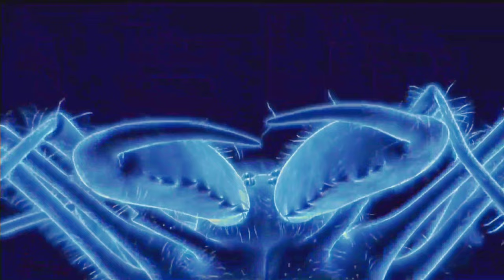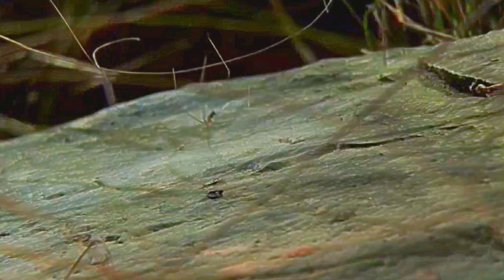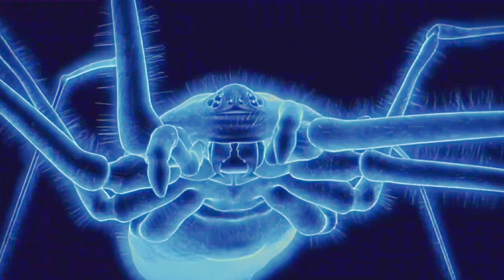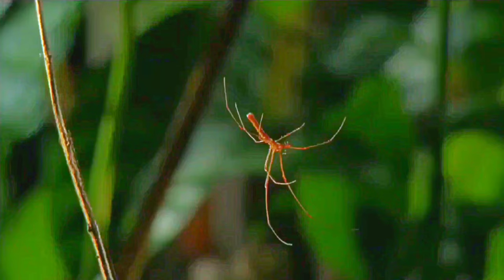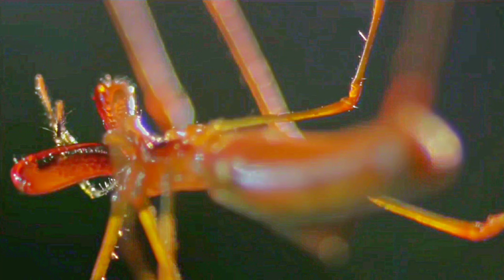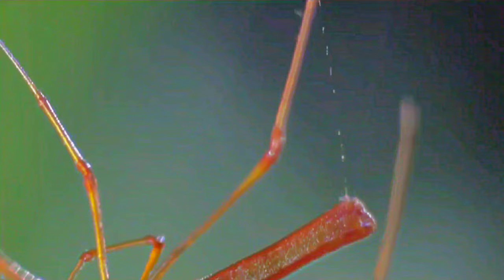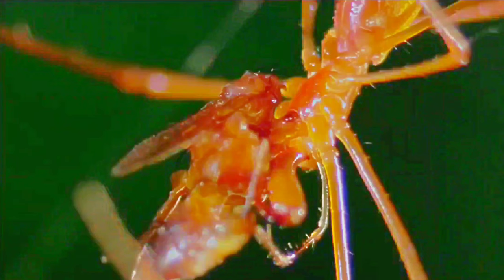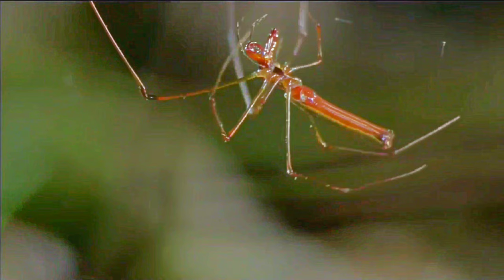Cellar Spider vs Long Jawed Orb Weaver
Music used in video:

Street Killer (60 PROMO)

Robot Wars

Artist: Terry Devine-King

Album: Danger | Violence | Drama